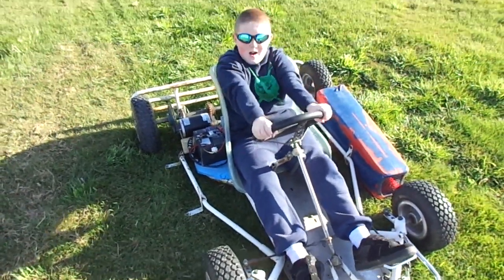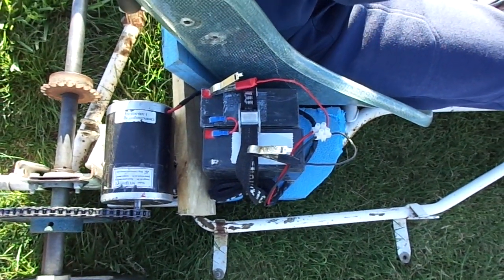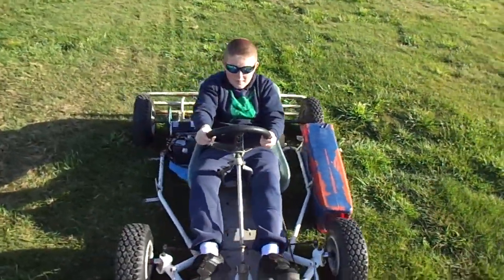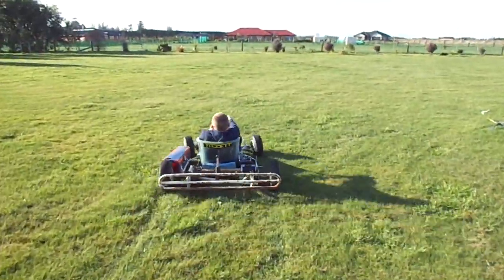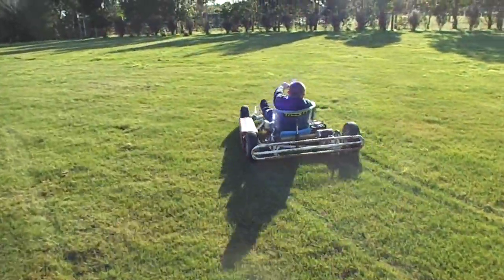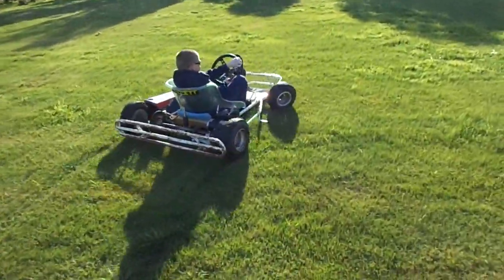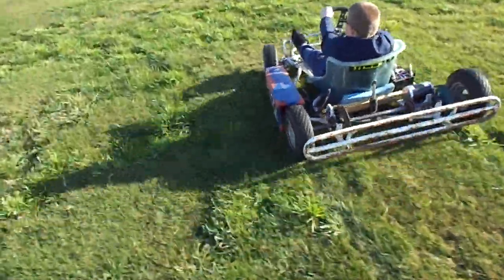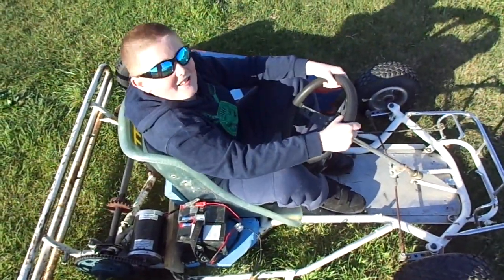Testing the Electric Penguin Go kart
The electric penguin go kart gets it's first test at the hands of test driver Josh.  No controller so lucky the brakes work well!
Electric Motor = 48V 1000W
Max revs @ 48V = 3000 RPM
Gear ratio = 5:1
Theoretical top speed = 35km/hr
Test Batteries ~ 2 x small 12V gell cells = 24V
Max measured speed today = 19 km/hr

Looks promising!  We intend stripping her down, repainting the frame and replacing all the bearings. 16 lithium ion cells will give a full 48 volts to the motor.  A foot throttle speed controller, a battery contactor for safety and some cool lights will finish her off.  We might need a crash helmet for the next test run?